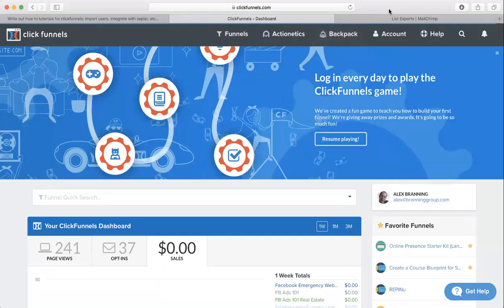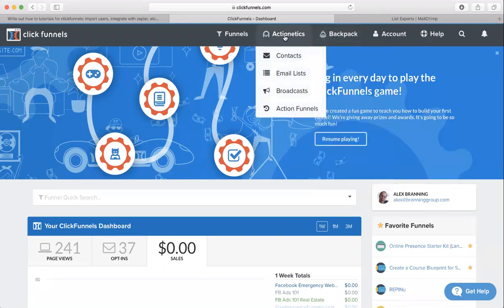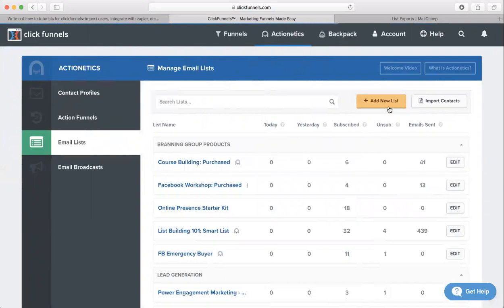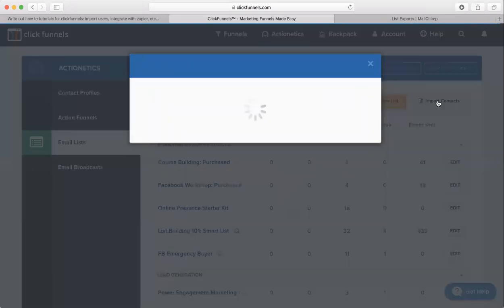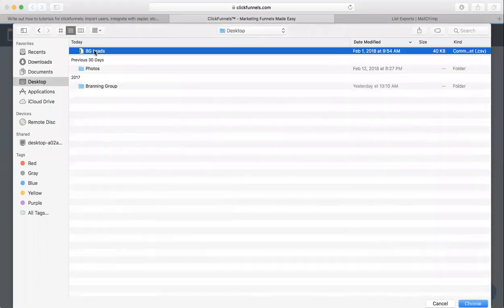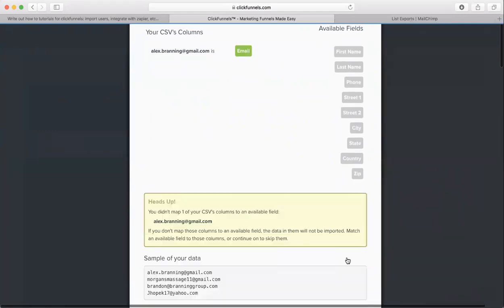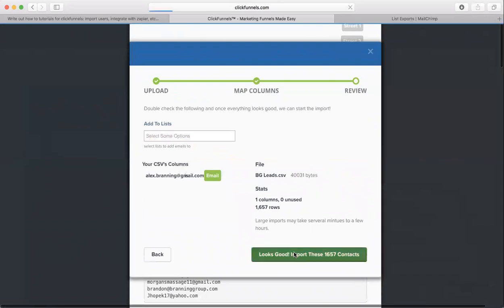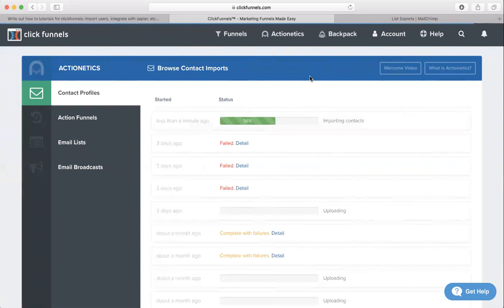How to import contact list into ClickFunnels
I'm here to show you how to import your current contact list into ClickFunnels.

1. Log in to ClickFunnels.
2. Go to actionetics, hover over that and then click on email list.
3. Add a new email list if you need to
4. Click "import contacts"
5. Choose the correct file to upload and match up the correct fields
6. Click review, yes, and then "looks good"

- 46 Free Funnels That You Can Import Directly Into Your Account And Customize For Yourself